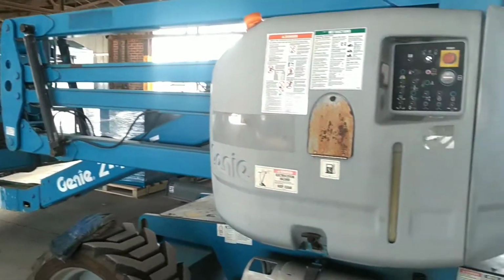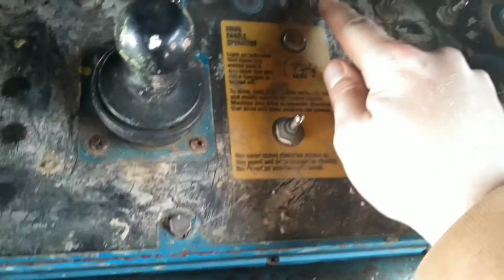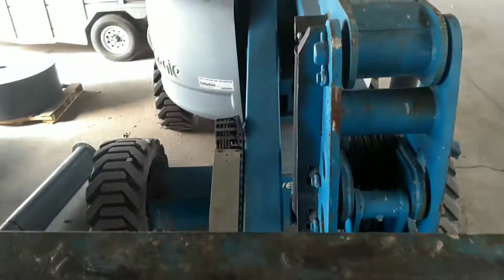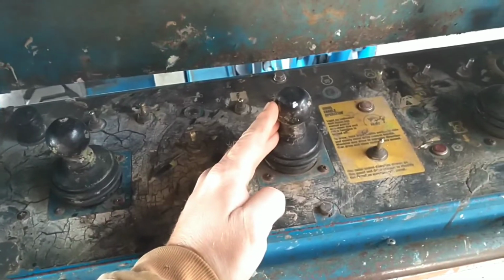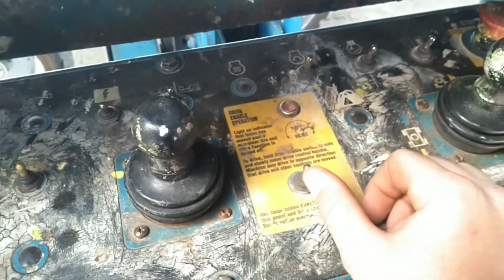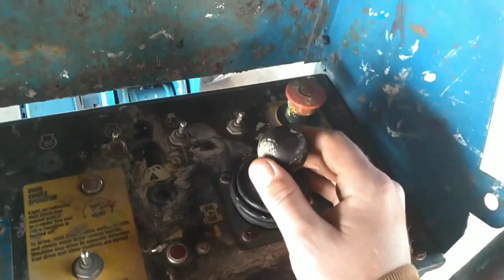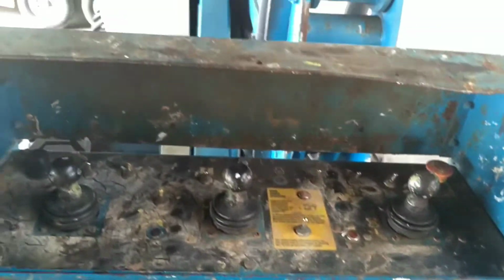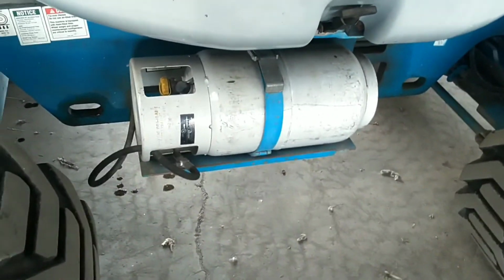How To Drive A Genie Lift Man Lift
Good used machine we use for maintenance.